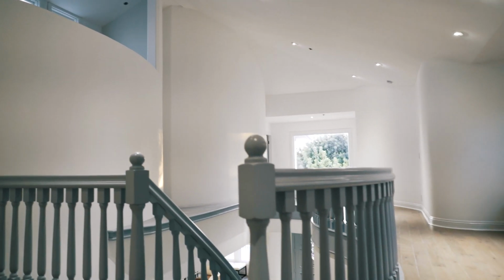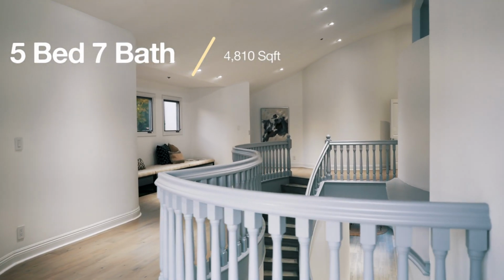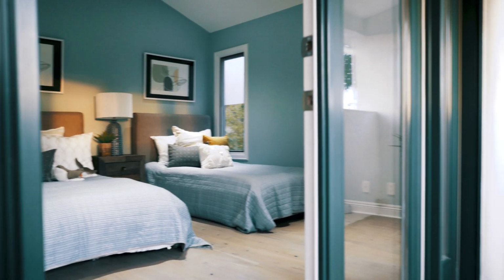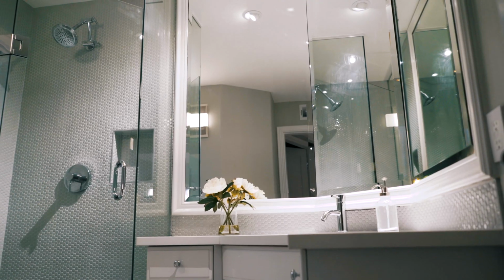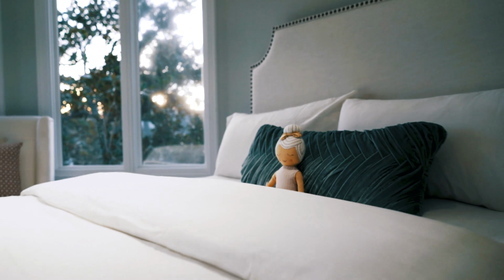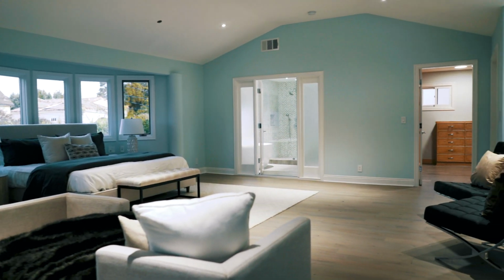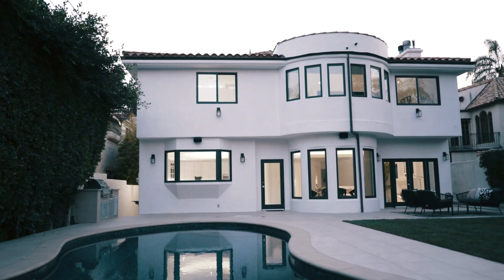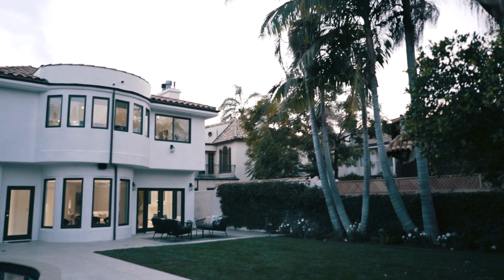Joseph Goodhue Tours a Contemporary Santa Monica Mediterranean | 633 12th St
Completely updated contemporary Mediterranean North of Montana. Designer touches at every turn, this fully turn key property features 5 bedrooms and 7 baths. An open light filled floor plan with a large living room, dining room, office, oversized family room and an updated chef's kitchen with quart counter tops, and tons of cabinetry. A glass paneled breakfast nook that overlooks the park like back yard great for everyday eating. Imported Italian gray washed white oak wood floors, designer tiles in all bathrooms and light fixtures. 4 private suites all on the second floor including a massive master suite with a customized walk-in closet, fireplace, and spa like bath with two sinks, and a free standing soaking tub. The back-yard oasis features a swimming pool, grilling area, grassy area and large patio for entertaining. A lower level oversized garage, great for car buffs or can be a great space for a gym, playroom or living space. Close to all the cool shops, eateries and beach!

Represented by
Alphonso Lascano
Hilton & Hyland
DRE 01723550

Bjorn Farrugia
Hilton & Hyland
DRE 01864250

Joseph Goodhue
Hilton & Hyland
DRE 02006693